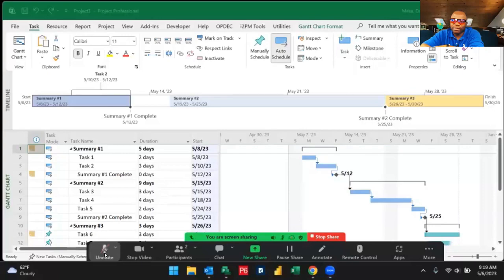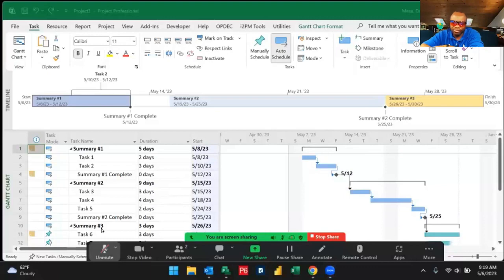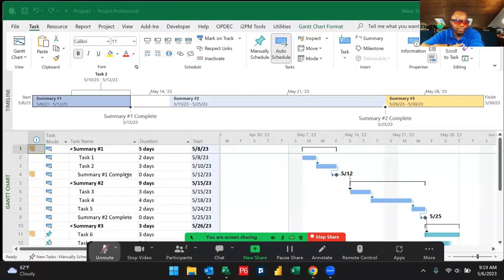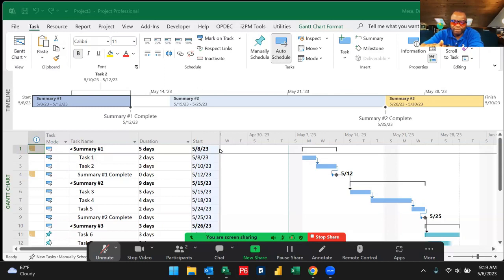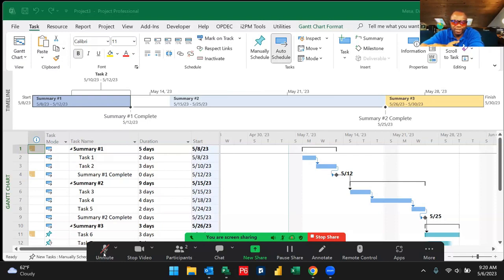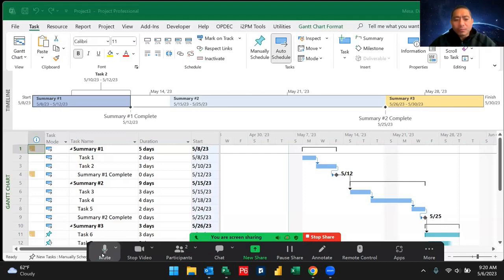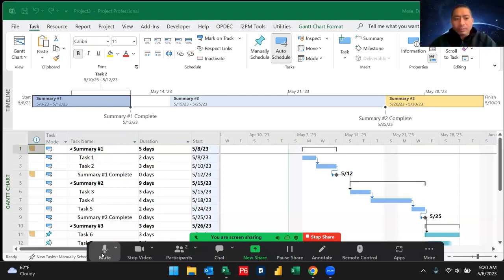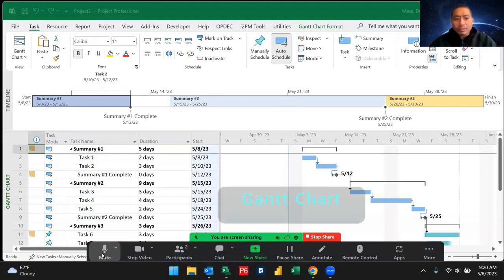Microsoft Project - Gantt Chart View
Collaboration tutorial video with Praizion Media - Phil Akinwale